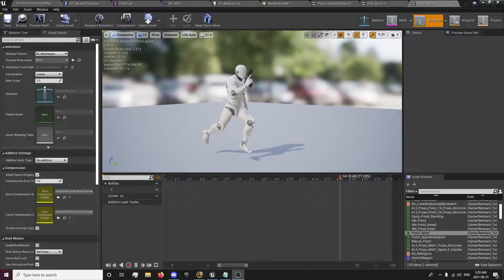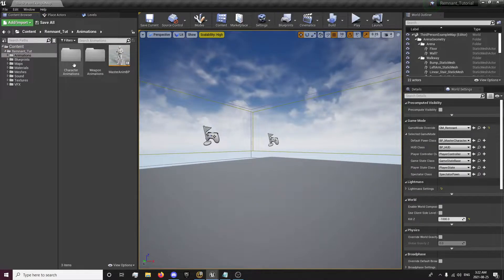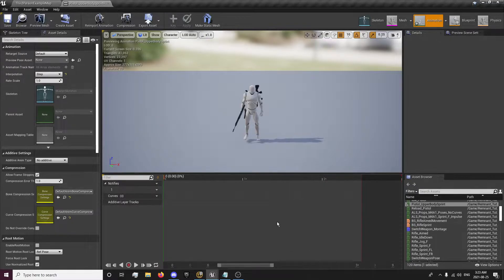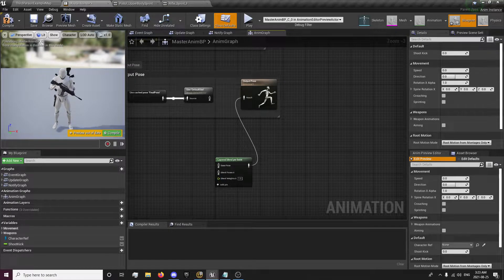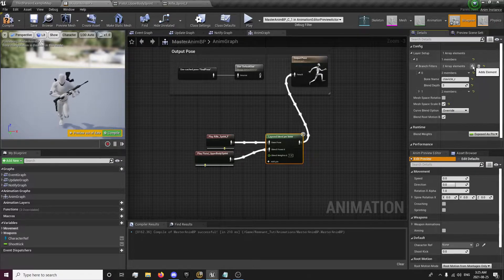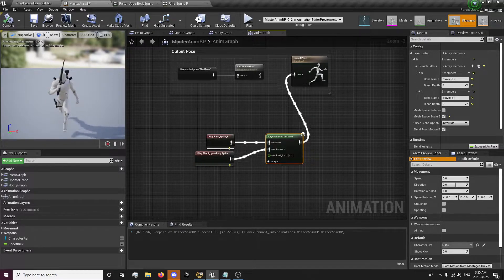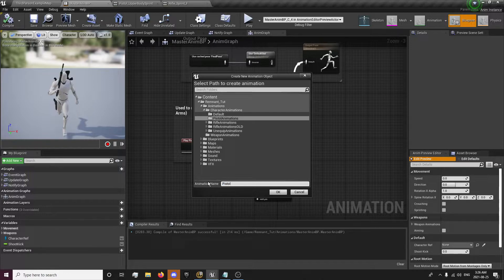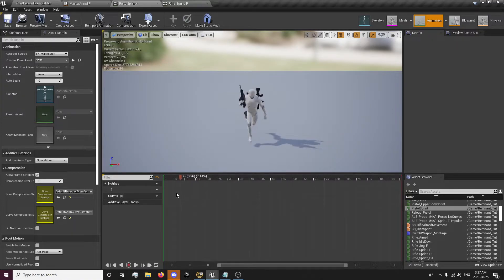How To Record Animations In The AnimBP - #25: How To Make a Third Person Shooter Like Remnant in UE4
How To Record New/Custom Animations Within The Animation Blueprint (Pistol Running) - #25: How To Make a Third Person Shooter Like Remnant in UE4

Remnant is a Multiplayer Co-op Third Person Shooter Game that you can play with up to 4 people (3 other friends) at once. In this episode we will be learning using the Animation blueprint to create custom animations within Unreal Engine using current animations and Layered Blend Per Bone Nodes to create completely new animations! We will be setting up our Pistol Sprinting animation as an example in this video using ALS V4 Animations.